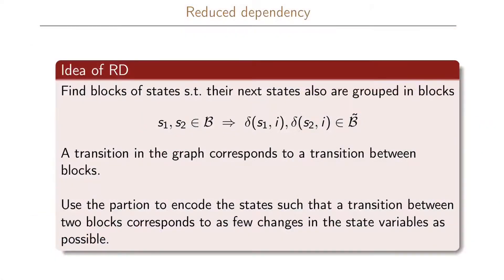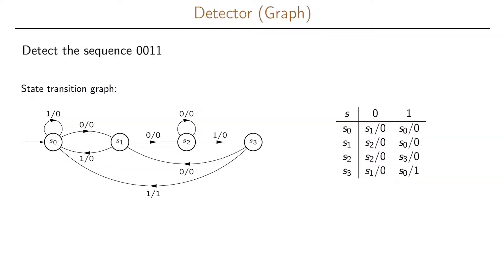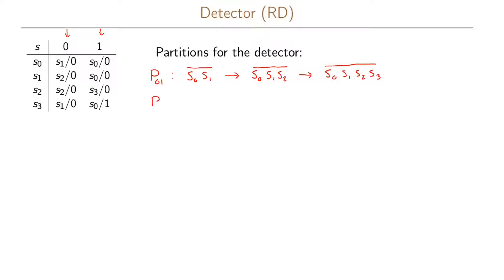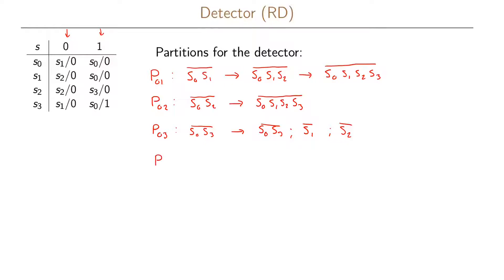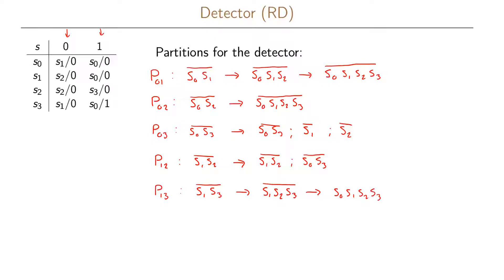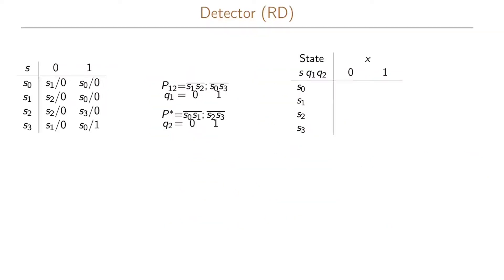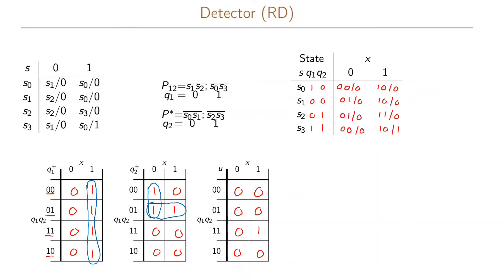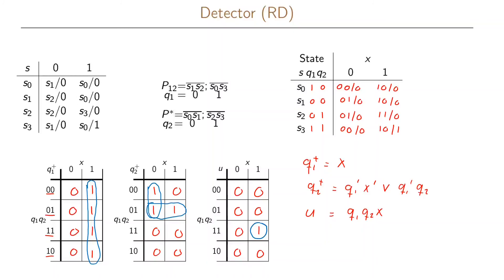10.3 Detector - Reduced Dependency State Assignment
It is clear that the state assignment will affect the number of implicants needed to realise our state machines. Here we introduce the reduced dependency algorithm which is a heuristic method for doing a good state assignment. It is applied to the detector problem, using Karnaugh maps.